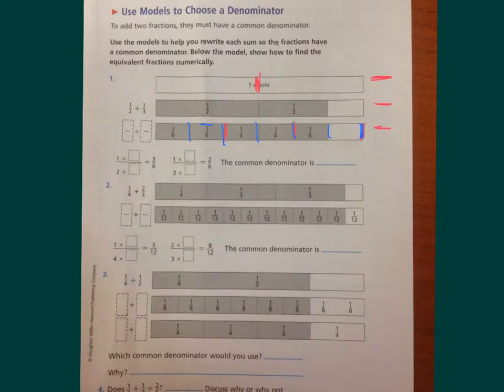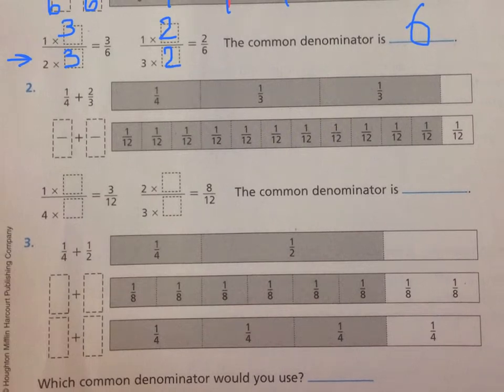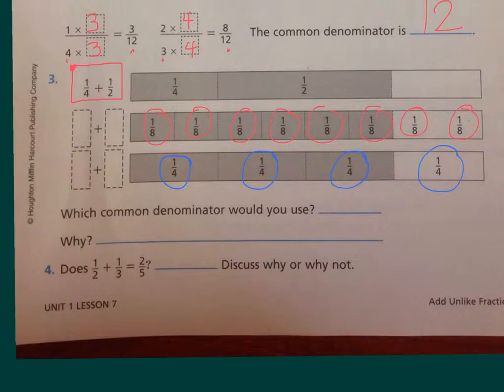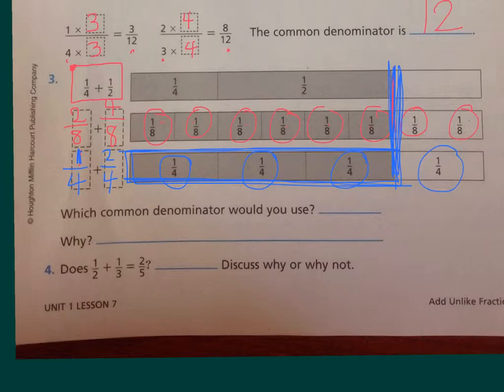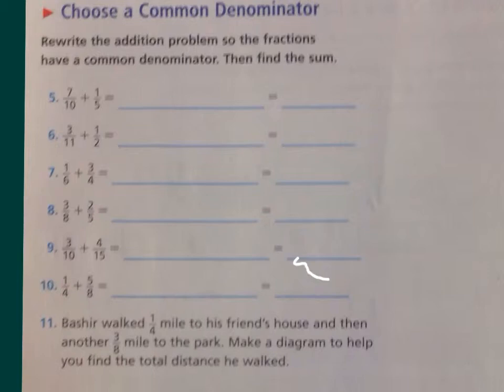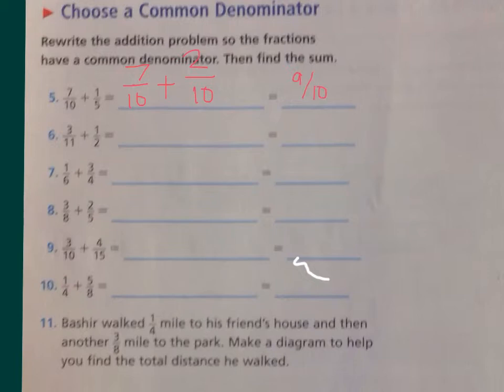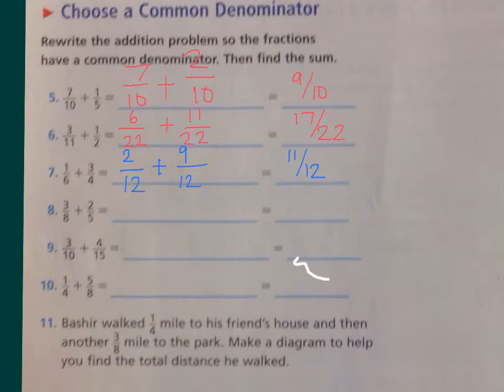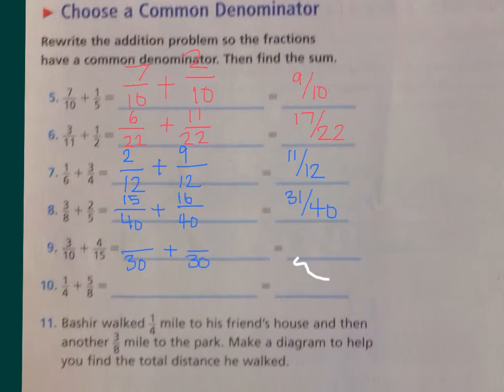Adding Fractions w/unlike denominators Unit 1 Lesson 7